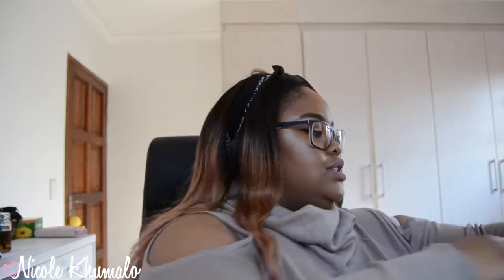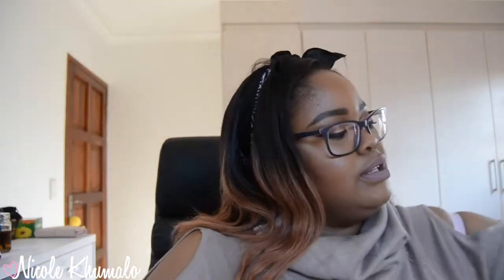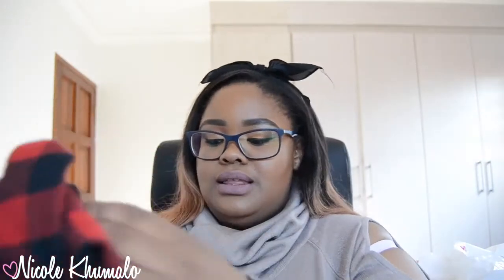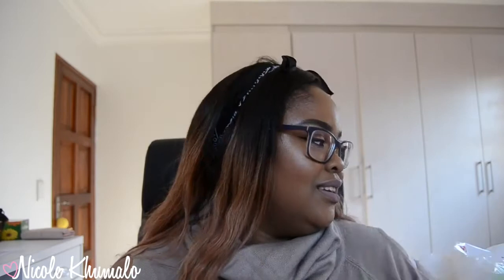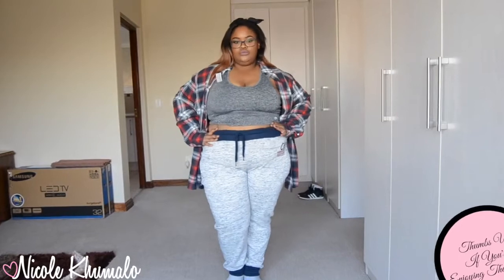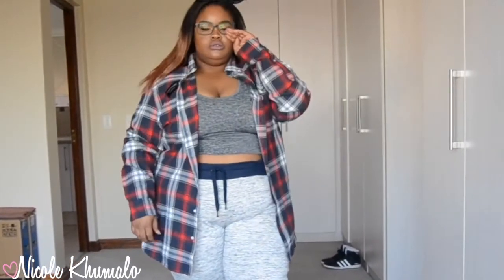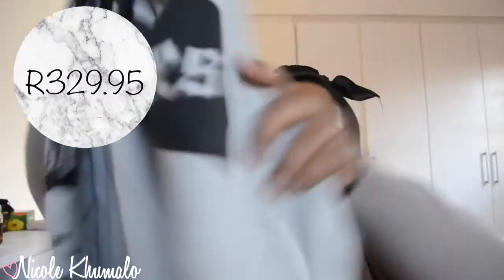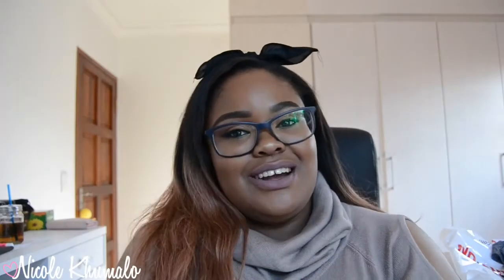PLUS SIZE FASHION TRY ON HAUL | H&M, COTTON ON...♡ Nicole Khumalo ♡ South African Youtuber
♡  S N A P C H A T:  Nicolekhumalo

POSTAL ADDRESS:
POBox 854
Naturena
2064